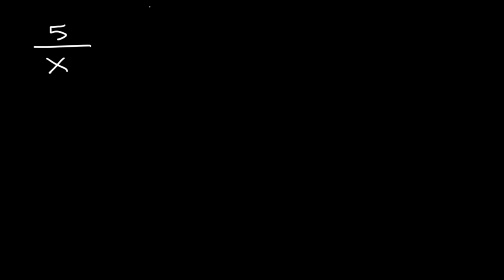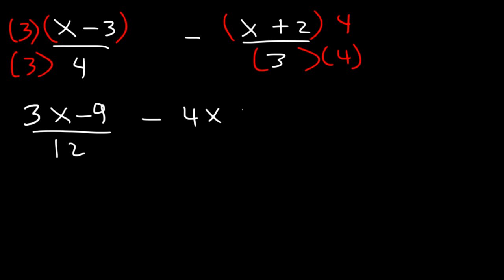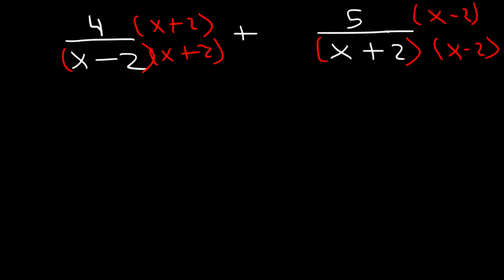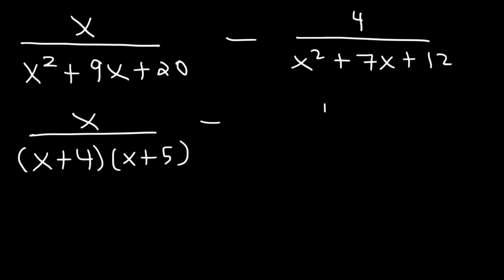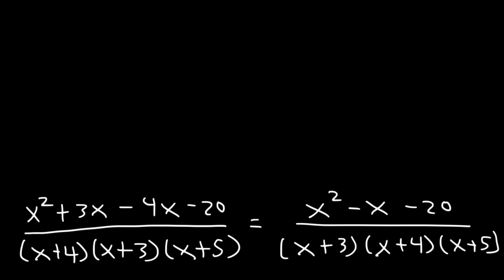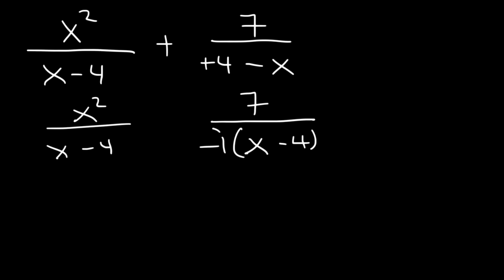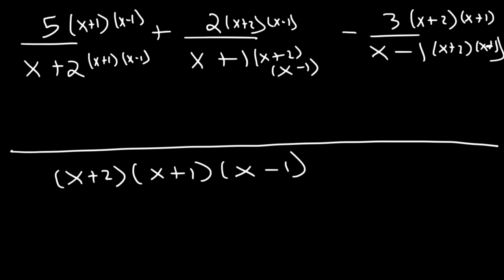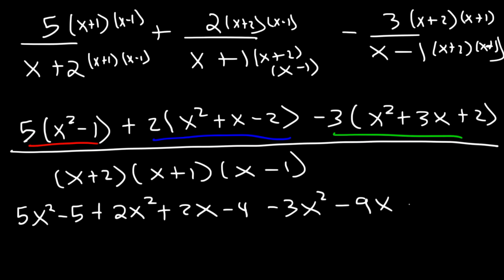Adding and Subtracting Rational Expressions With Unlike Denominators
This algebra video tutorial explains how to add and subtract rational expressions with unlike denominators.  It explains how to get the common denominator in order to combine the numerators of the fractions.  This video contains plenty of examples and practice problems on simplifying rational expressions.